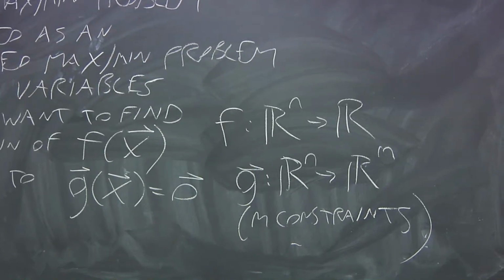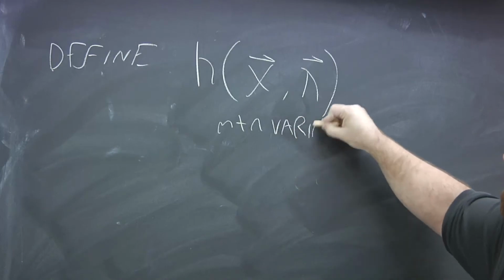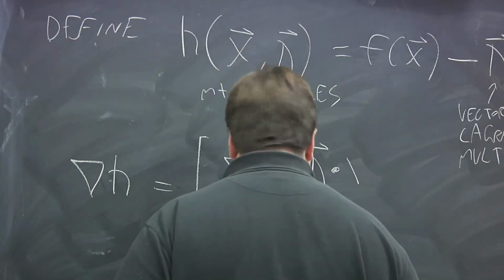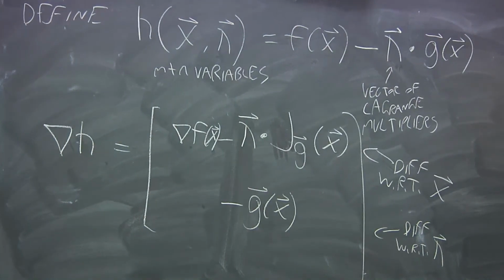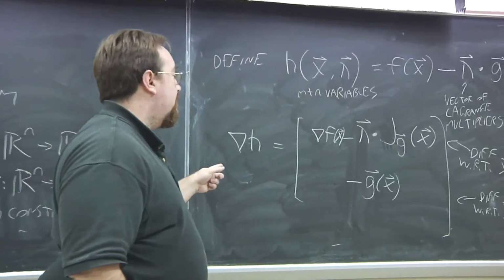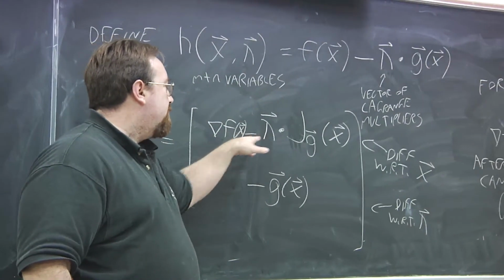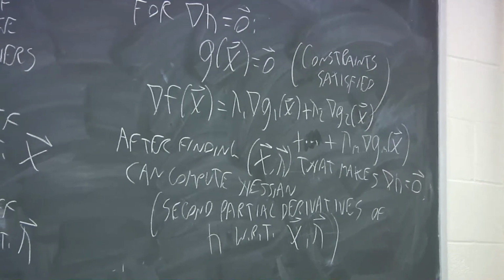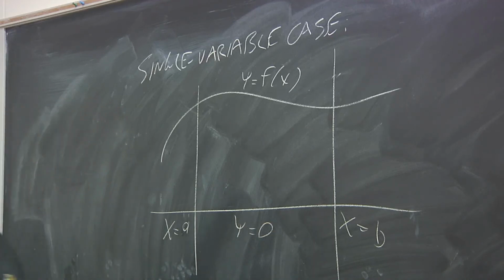Day 10 youtube pt2.mp4